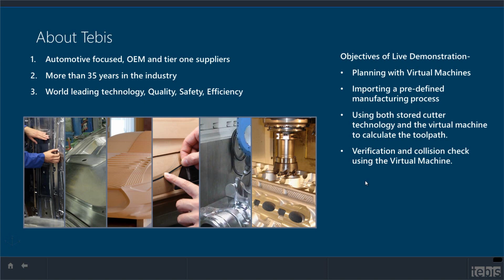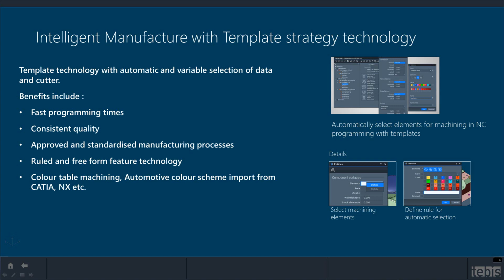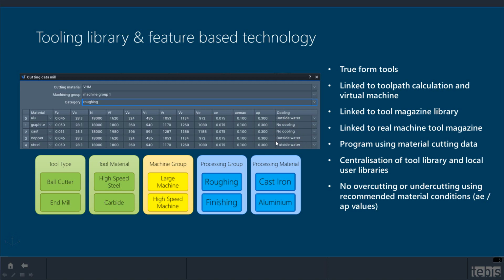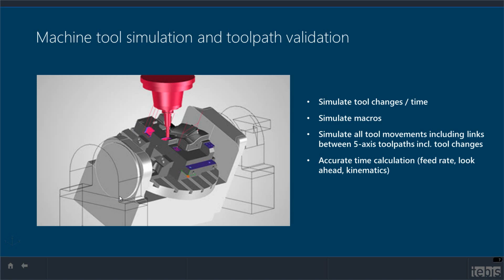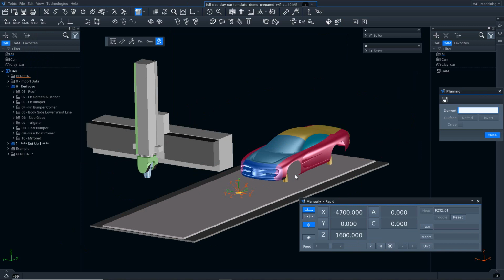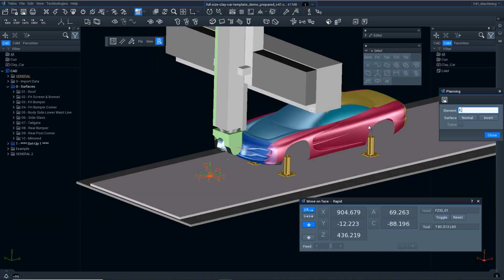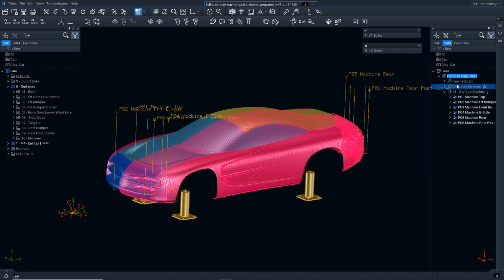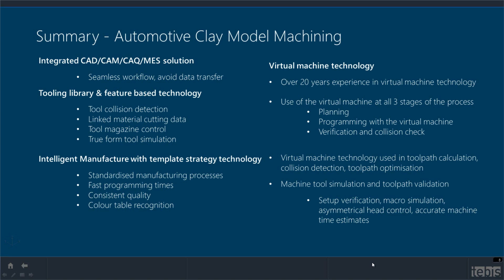Automotive Model Machining with Tebis CAD/CAM/MES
Paul Scally, Operations Manager from Tebis UK explains about CNC machining planning with Tebis unique virtual machine, importing a pre-defined manufacturing process template using both stored cutter technology and the virtual machine to calculate the toolpath on an automotive clay model.